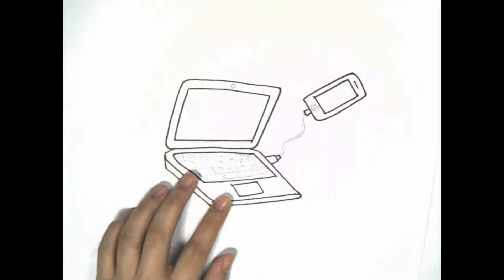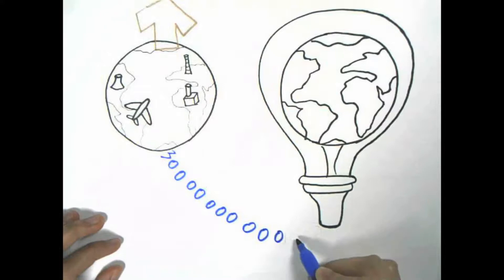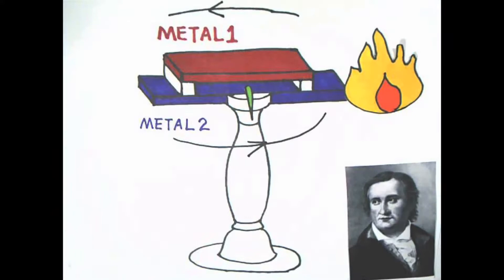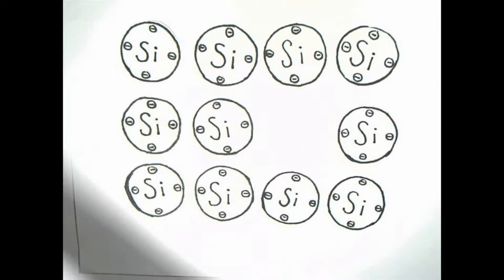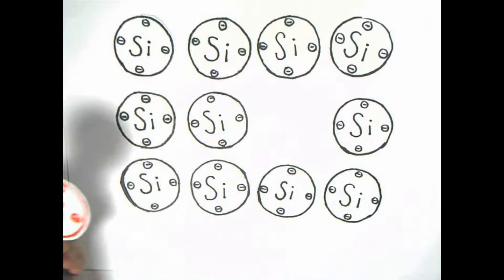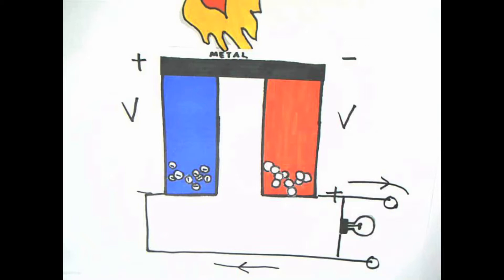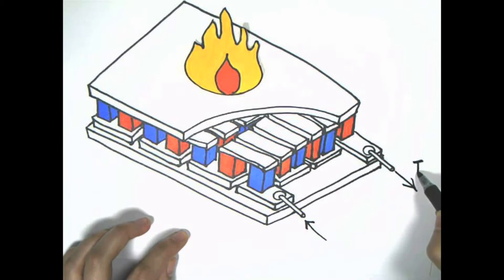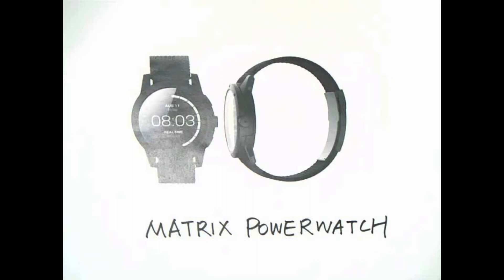Thermoelectrics - ELEC 305